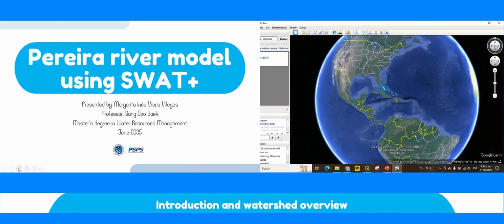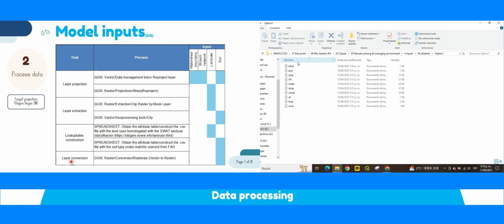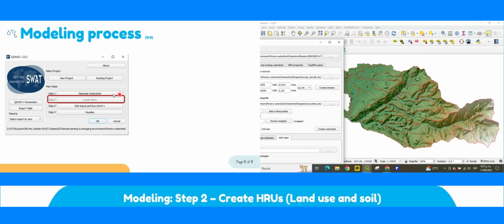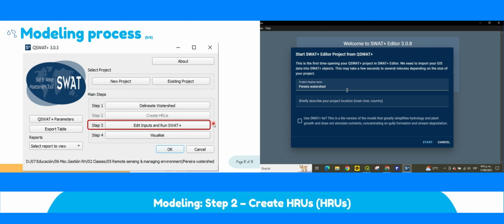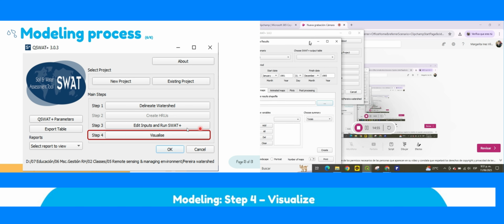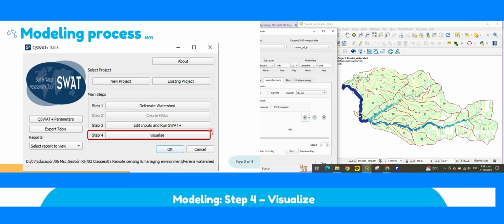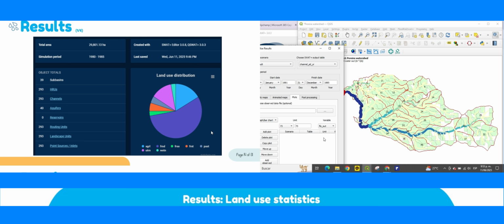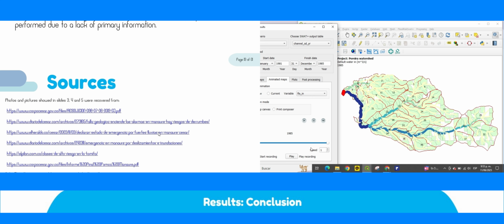Pereira river model using SWAT+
In this video, I present the application of the QSWAT model as a class exercise where I try to learn the ropes of hydrological modeling. I developed this exercise for the Pereira River basin, located in northern Colombia.
Contents:
00:00 Introduction and watershed overview
00:34 Data processing
01:02 Modeling: Project creation
01:14 Modeling: Step 1 – Delineate watershed
01:57 Modeling: Step 2 – Create HRUs (Land use and soil)
02:47 Modeling: Step 2 – Create HRUs (HRUs)
02:54 Modeling: Step 3 – Edit Inputs and Run SWAT+
03:56 Modeling: Step 4 – Visualize
05:51 Results: Land use statics
06:01 Results: Watershed simulation
06:06 Results: Water balance ratios
06:11 Results: .GIF plot of flow inlet/outlet
06:22 Results: Discussion
06:36 Results: Conclusion
06:56 Sources
06:59 Finish